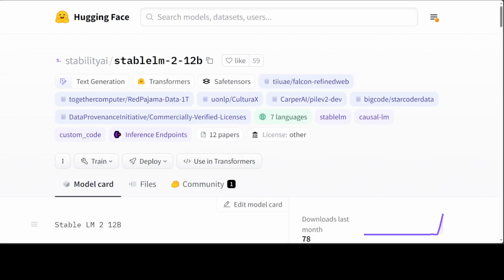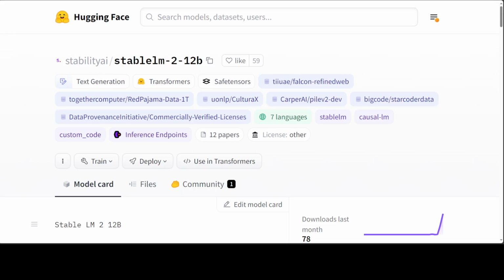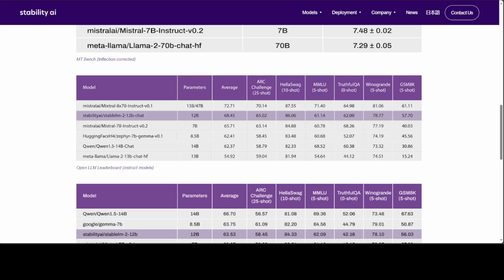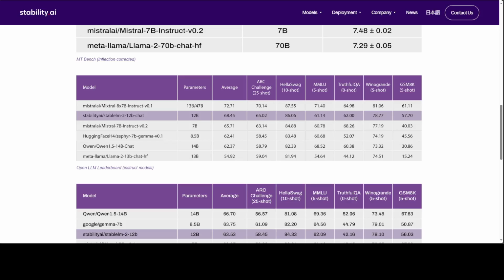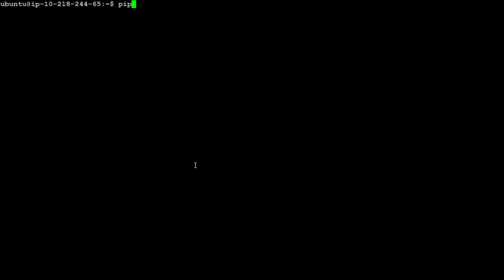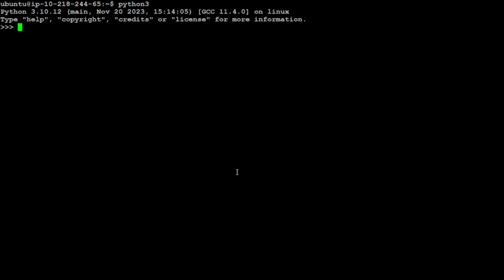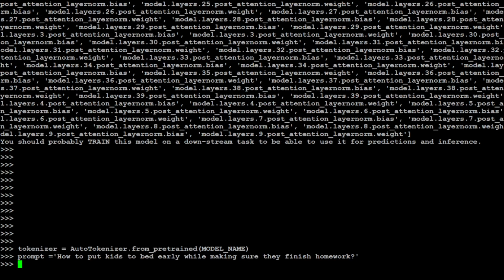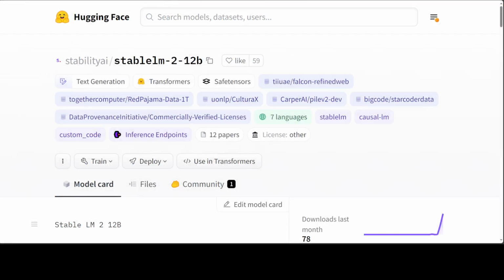Install Stable LM 2 12B Locally - Good for Function Calling and GQA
This video shows how to locally install Stable LM 2 12B. It's great for functional calling and RAG.